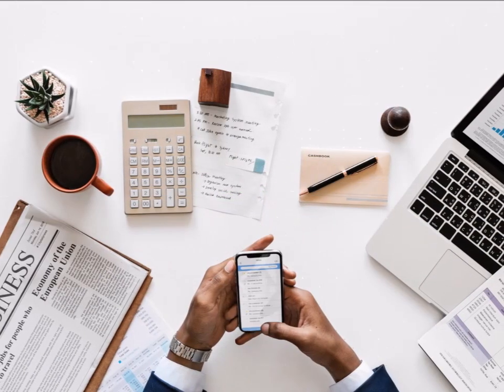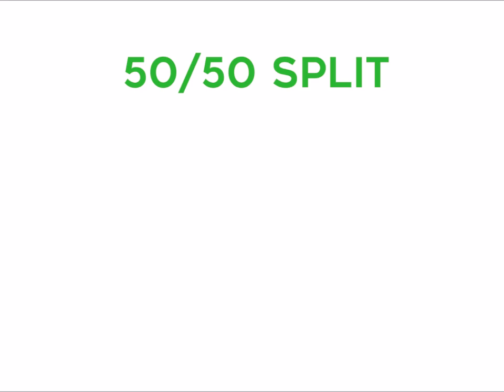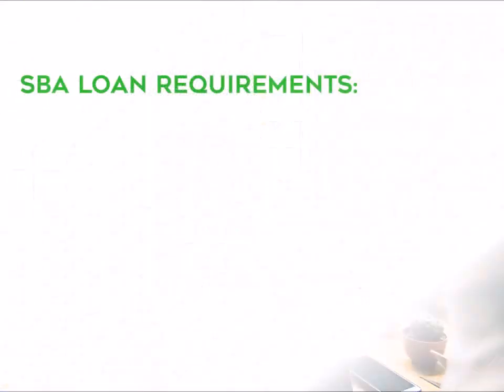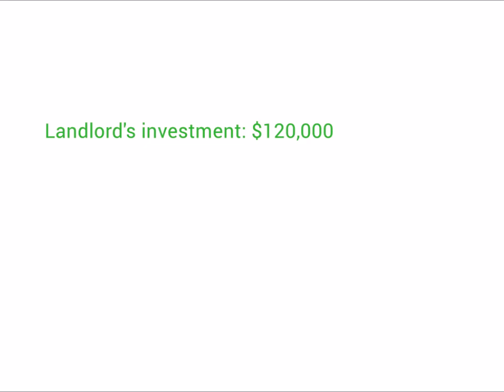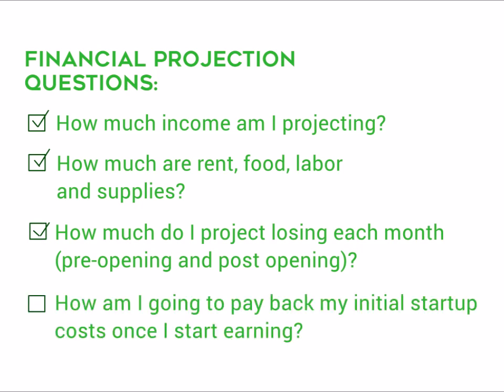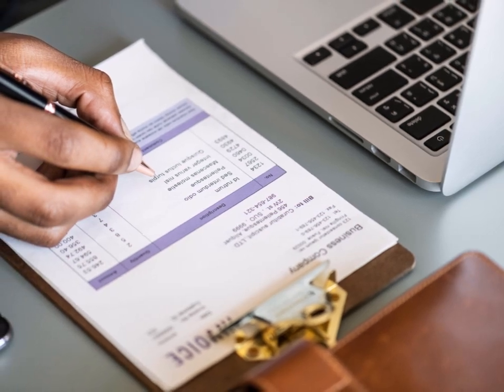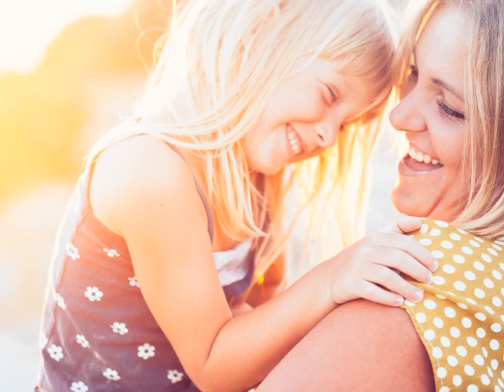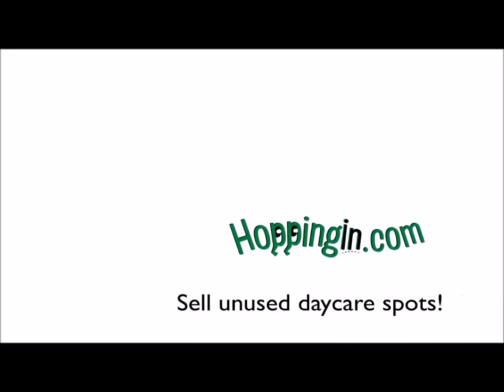Starting a Daycare Center - Part 2: Finding Funding and Calculating Expenses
Don't let funding stop you from starting a daycare center. We're listing different options you can use, and ways to calculate expenses so your daycare thrives from the very first day!

Also available as article with even more information on starting a daycare center